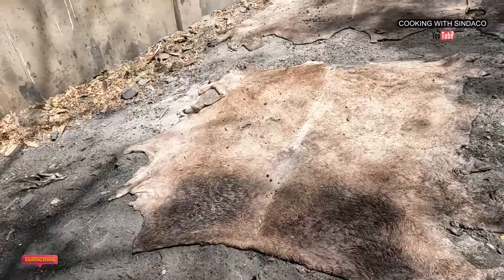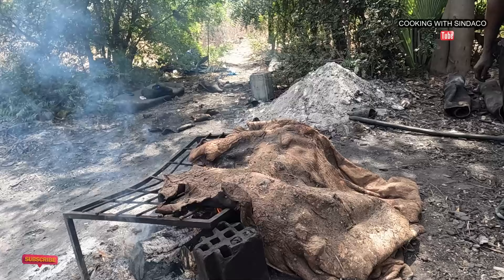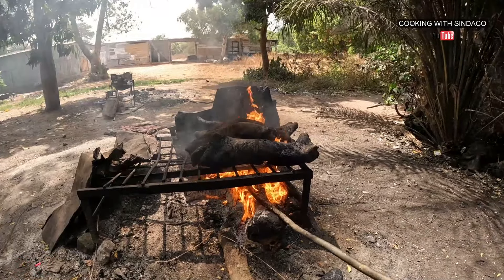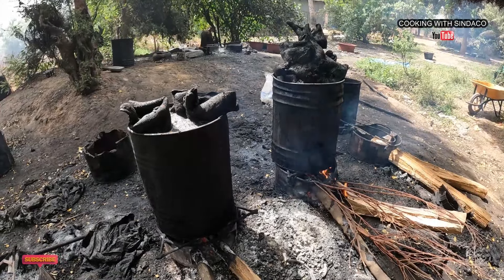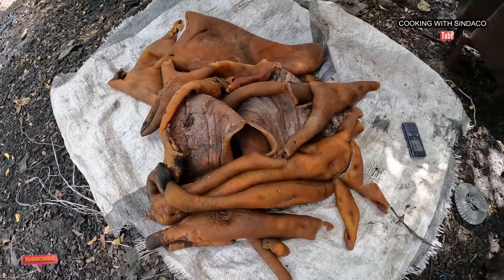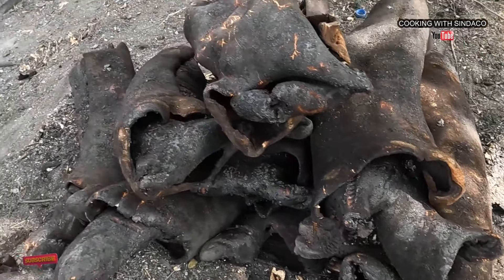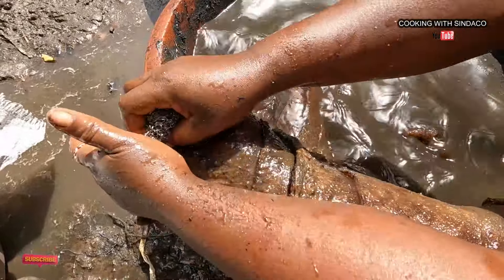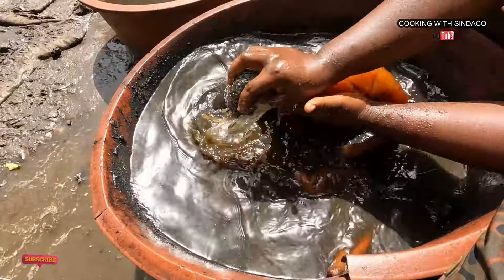African food || Ultimate West African Popular Delicacy KPOMO, WELE, KANDA, COW SKIN in Gambia.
Cow skin, popularly known as Kpomo, Ponmo, or Kanda, is a favorite of west Africa. It’s also referred to as ponmo in Yoruba, kanda in Hausa, and kpomo in some other Nigerian languages. Ghanaian call it Wele or coat, Gambian also call it cow kanda.  This delicacy is made from cow skin that has been processed through roasting, boiling, or smoking. Ultimate Process of West African Popular Delicacy KPOMO, WELE, KANDA, COW SKIN in Gambia.